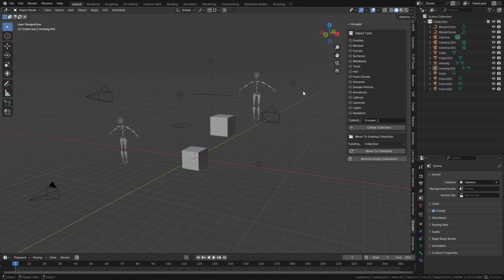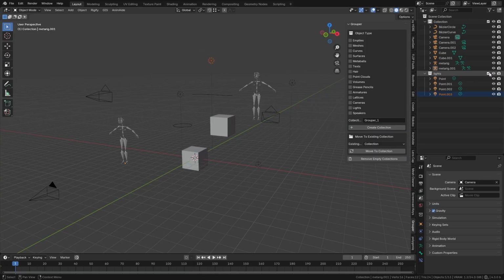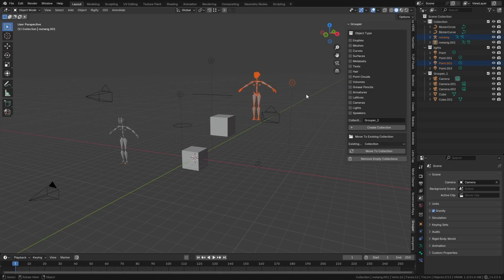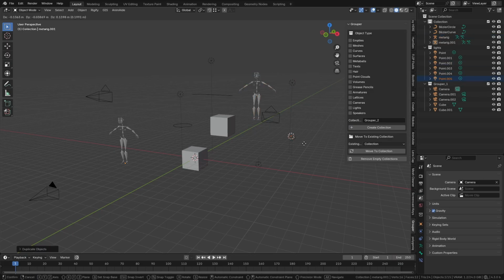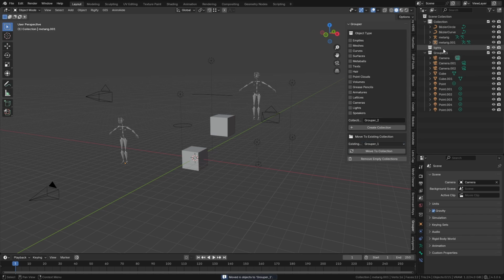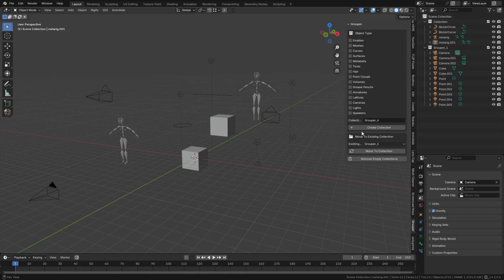The FREE Blender Add-on That Will Change Your Scene Management